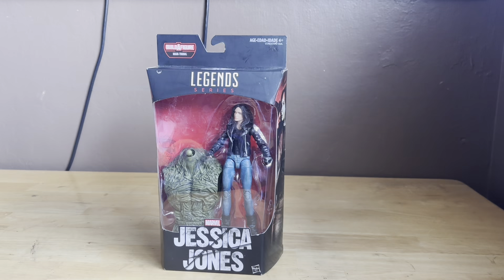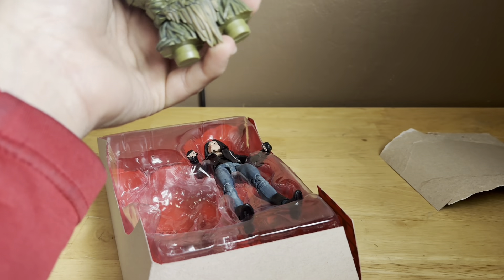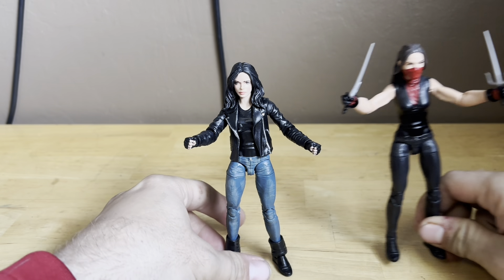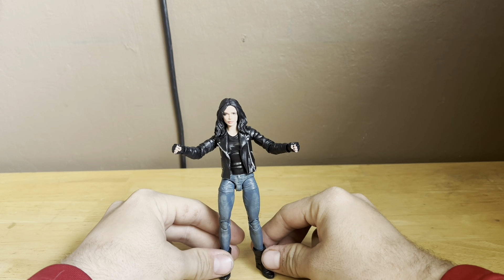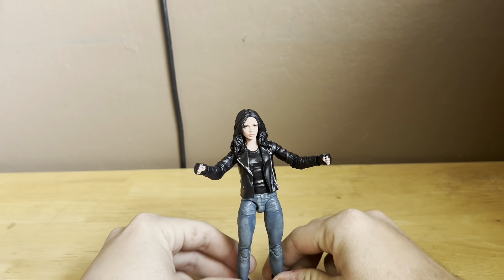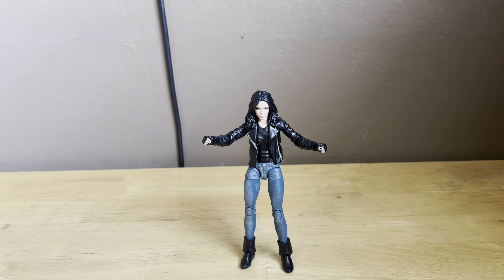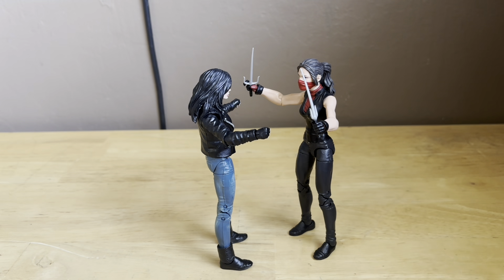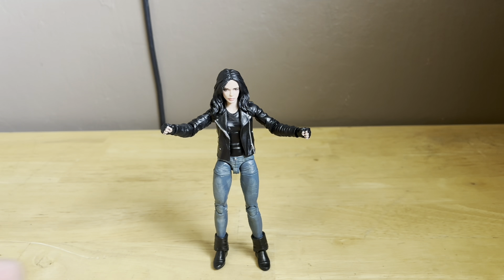New Marvel Legends Marvel Jessica Jones Jessica Jones Action Figure Review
My videos are all about doing Marvel Legends Action figures, Transformers Action figures, and Star Wars Action figures.